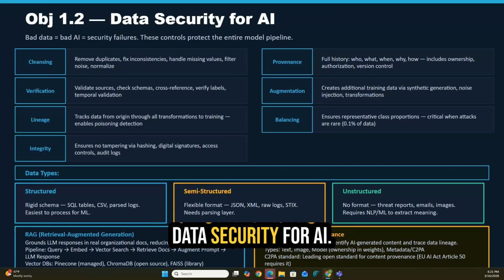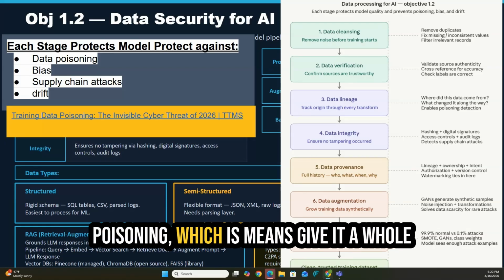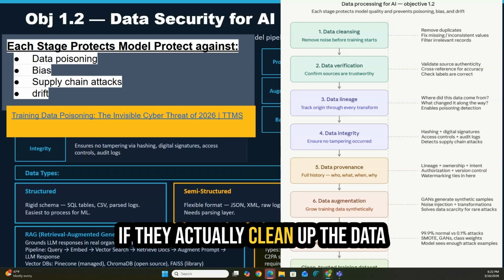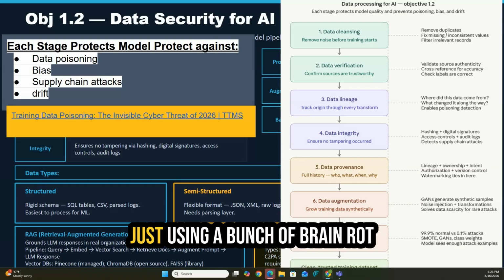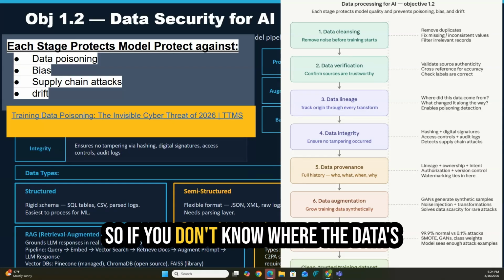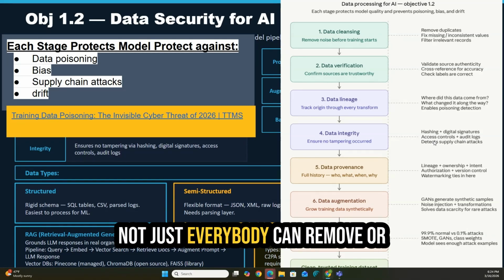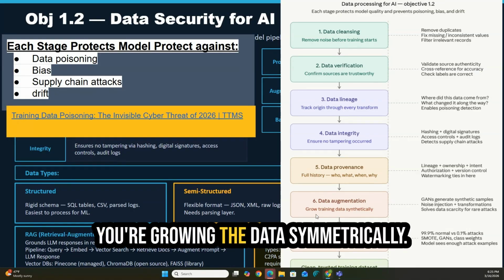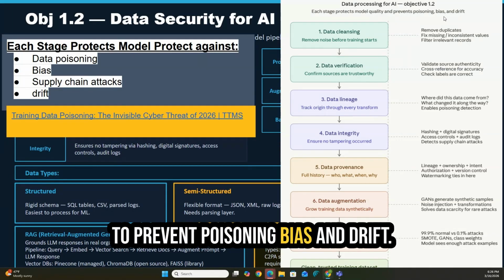1 18 Data Security for AI